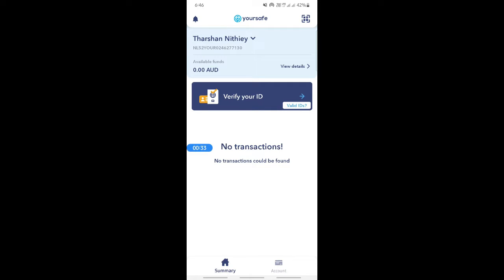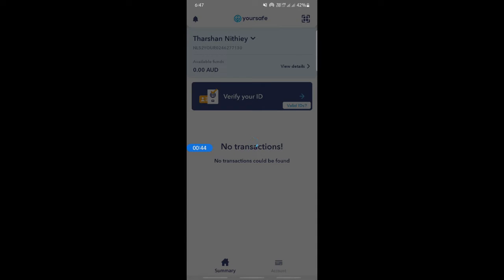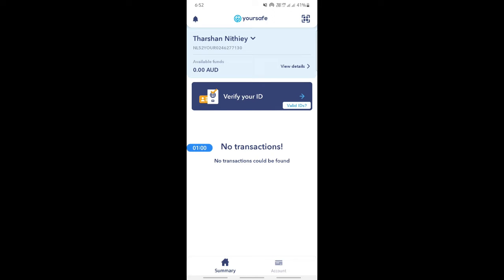Yoursafe ID verification tutorial (Best Method)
Learn how to complete YourSafe ID verification quickly and easily with our tutorial! Our method is the best way to get verified and start using YourSafe for safe and secure online transactions. Follow along step-by-step and get your account set up in no time!